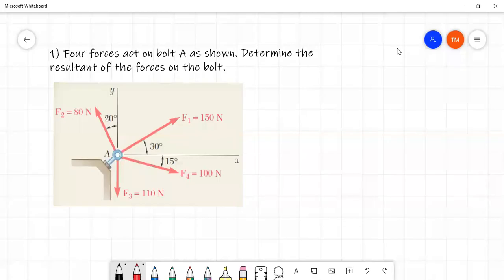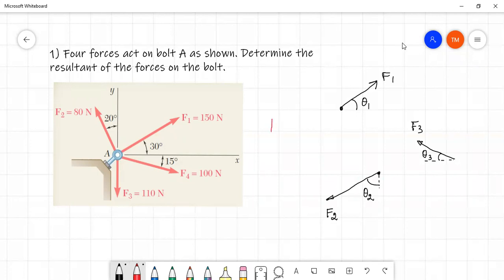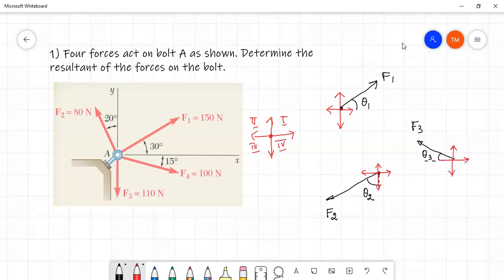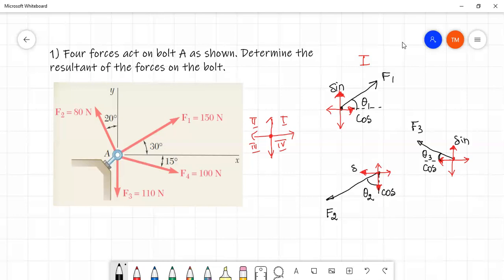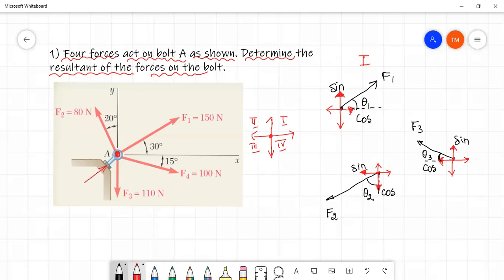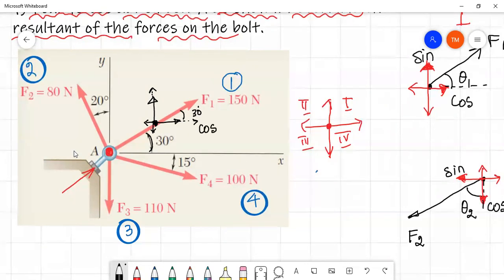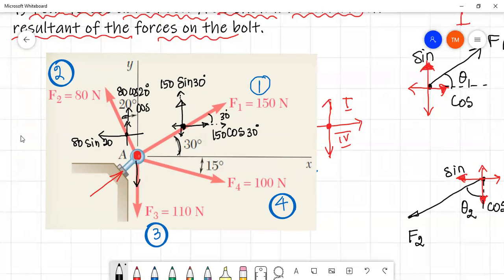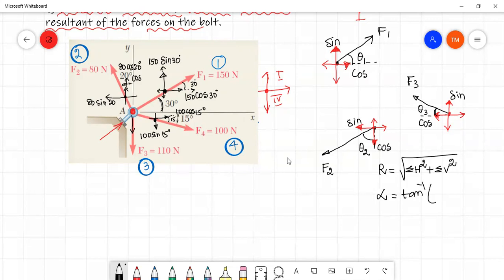Resolving of Forces | Resultant force | Concurrent Forces | Engineering Mechanics | GATE | Tamil